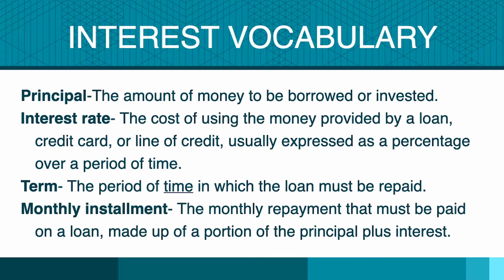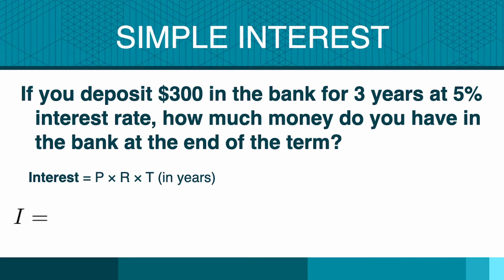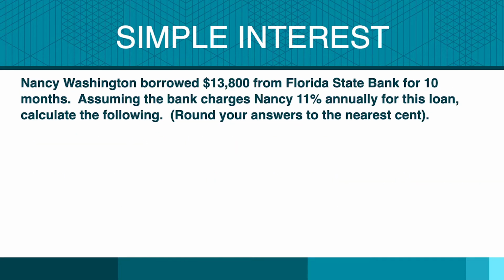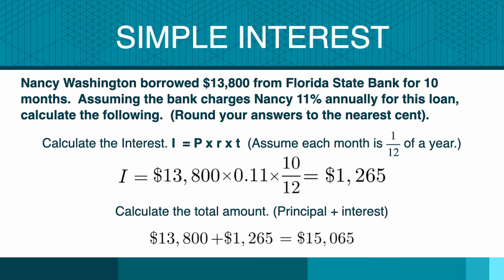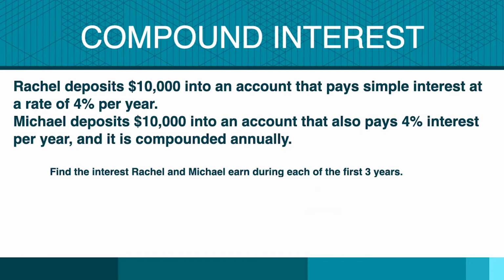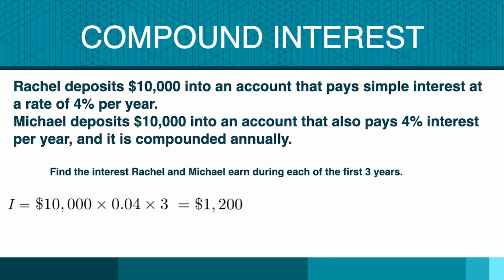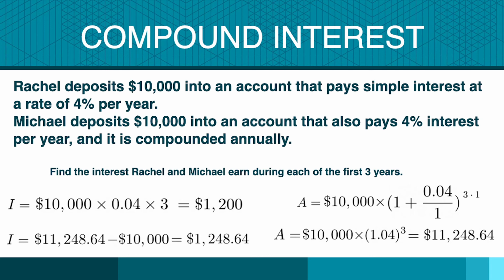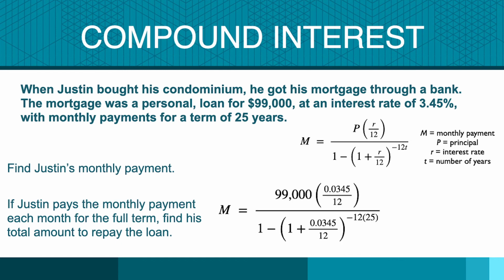D3 V2 Interest